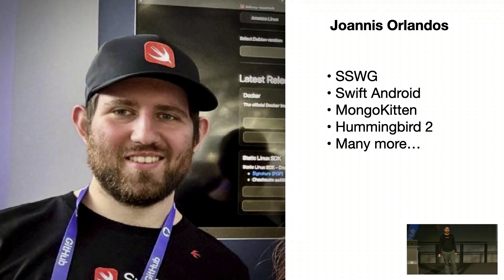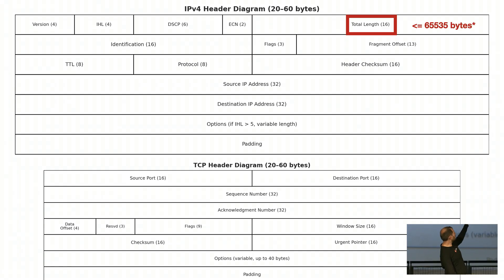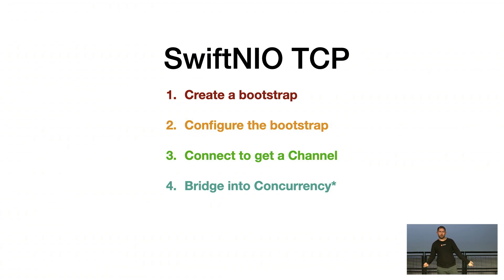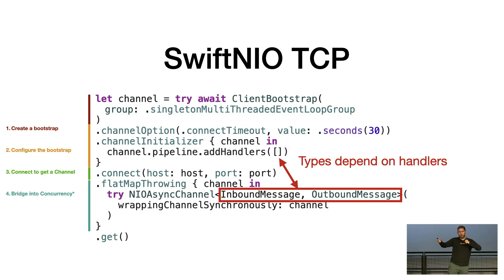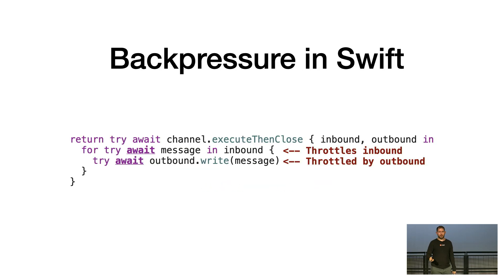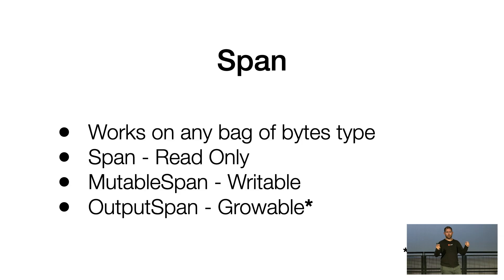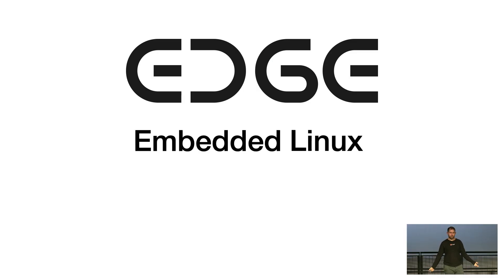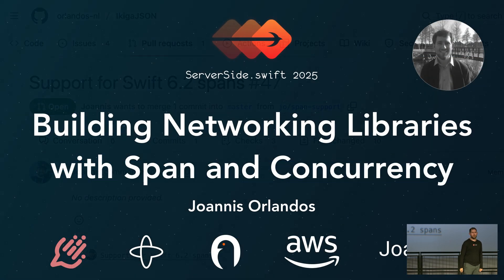Building Networking Libraries with Span and Concurrency - Joannis Orlandos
🎥 Recorded at the ServerSide.swift conference in London in 2025.